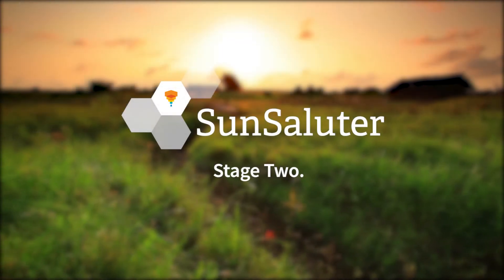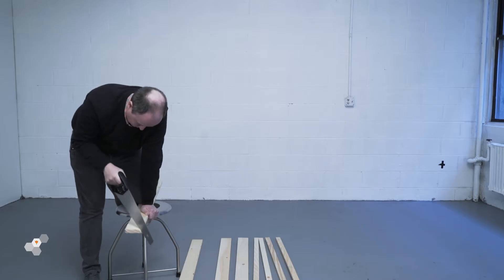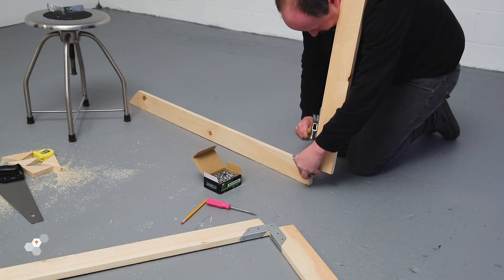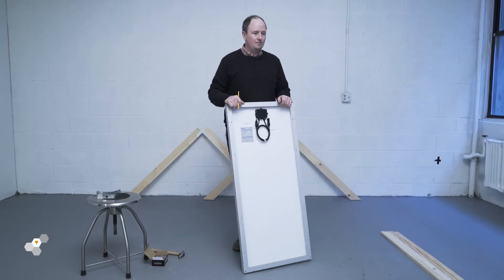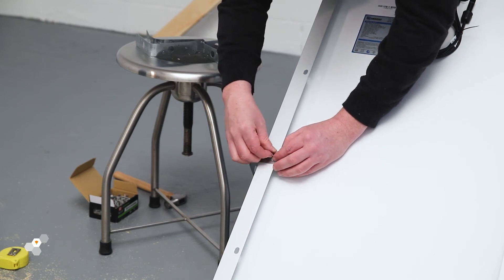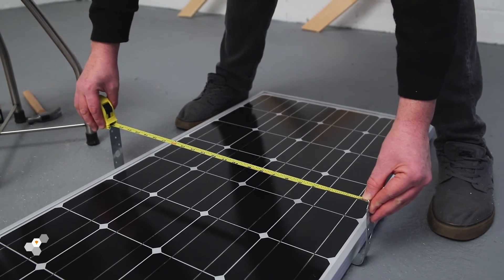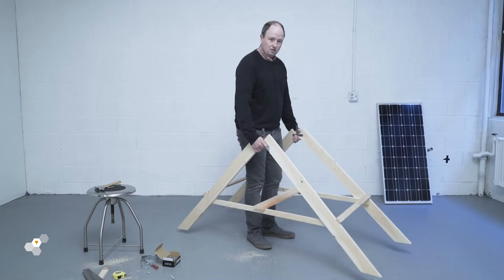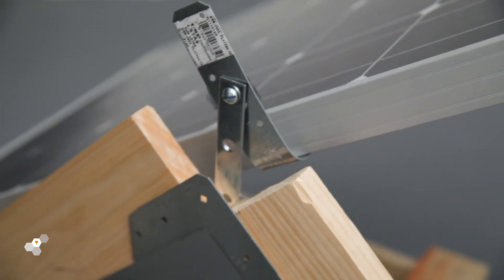Build Your SunSaluter [Stage 2]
Increase solar output by 30-40% compared to stationary solar panels. SunSaluters make use of simple designs, local materials, and include the option to add water filters. They are the only solar trackers designed for the developing world, by a non-profit that wants them in the hands of as many people as possible.